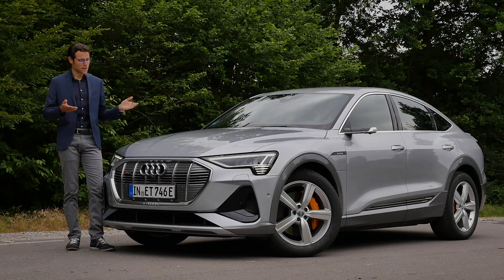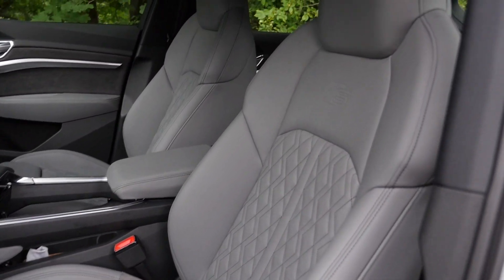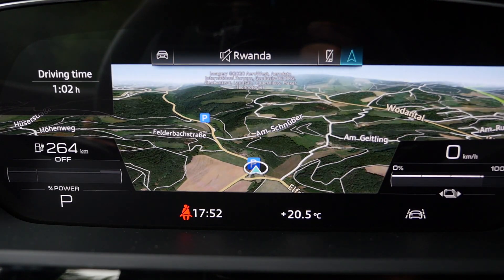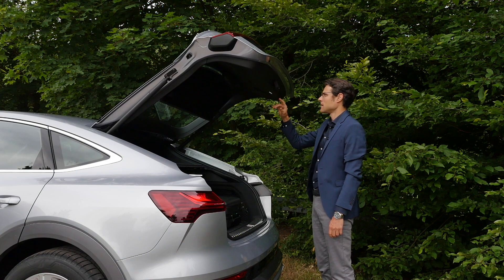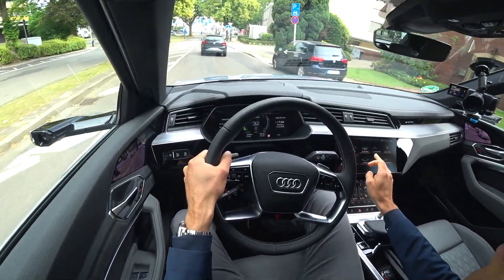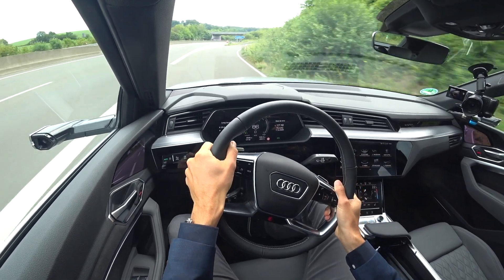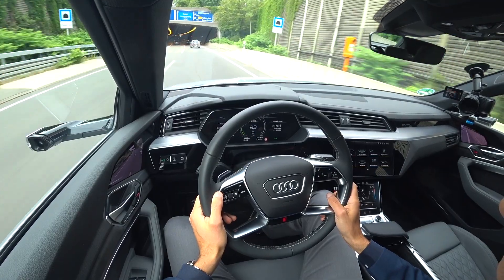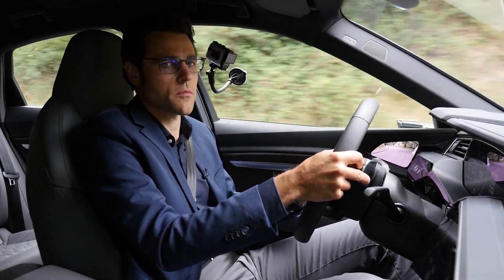Audi e-tron Sportback EV review - OnlyRings Audi reviews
Join our Audi e-tron Sportback review!
OnlyRings only shows car reviews of Audi vehicles - sanctioned by Autogefuehl.